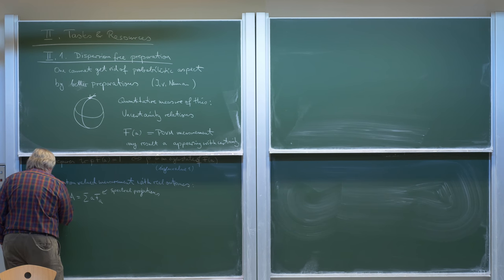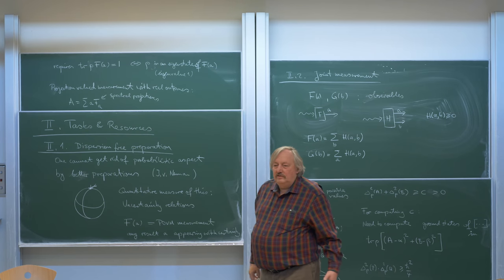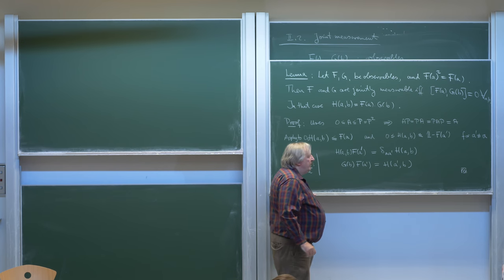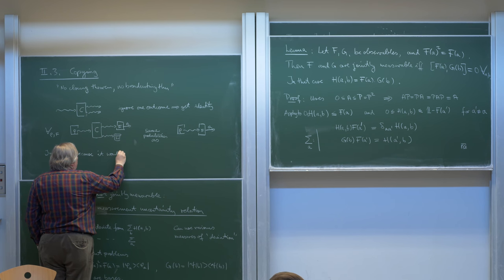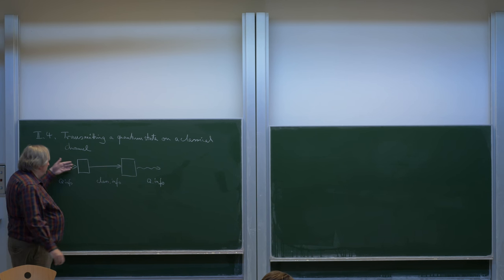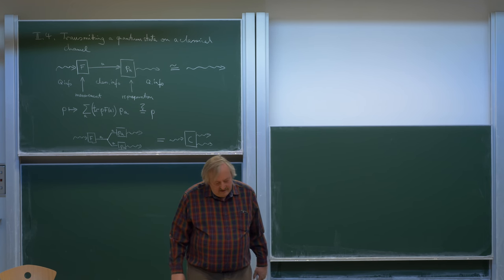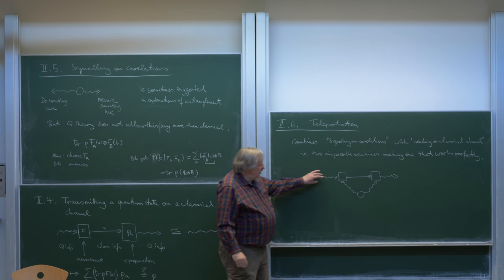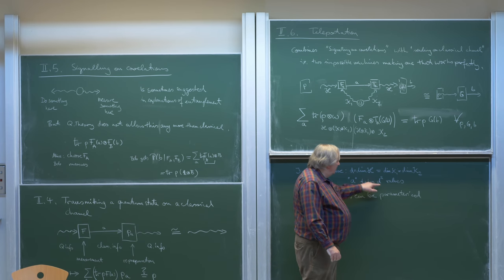Mathematical methods of quantum information theory, Lecture 13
In this 13th lecture, tasks and resources were discussed.